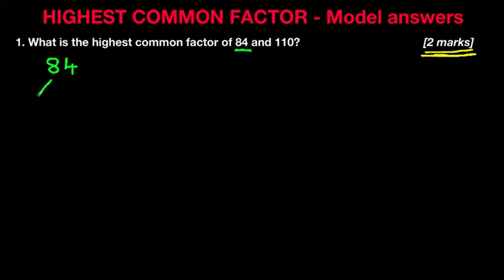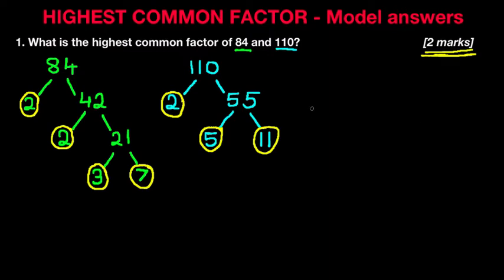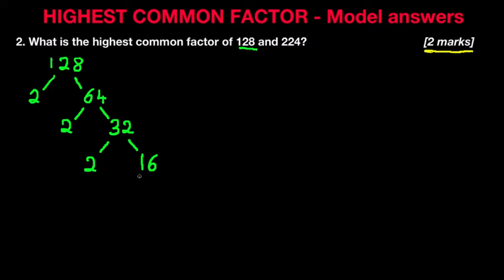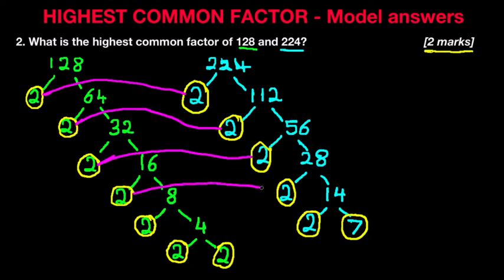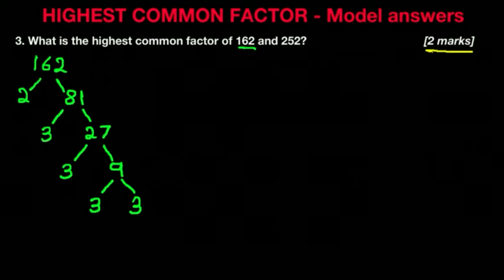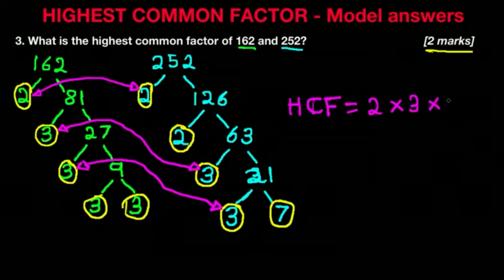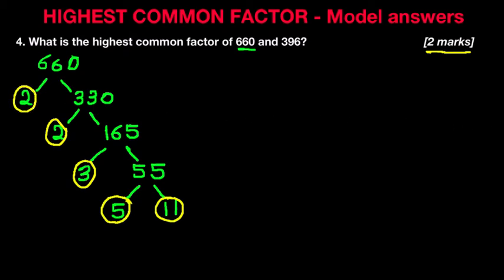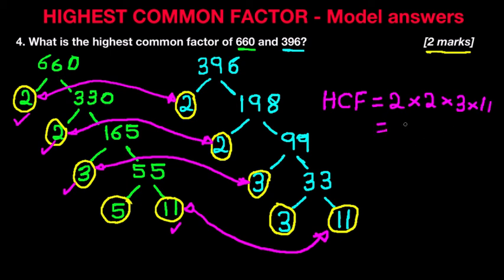GCSE MATHS - HIGHEST COMMON FACTOR - Model Answers